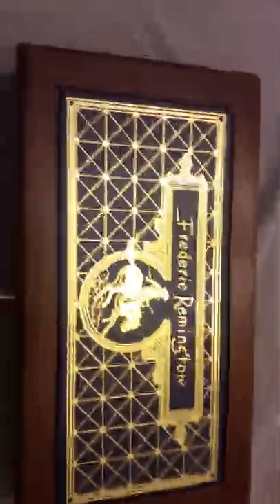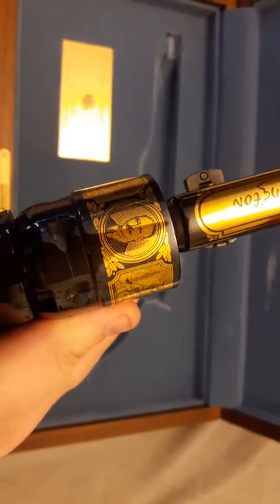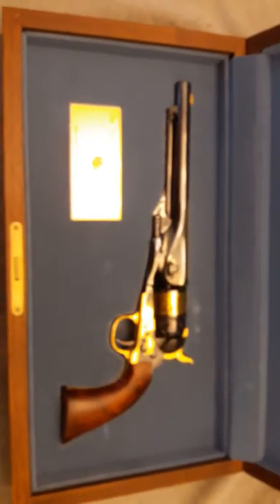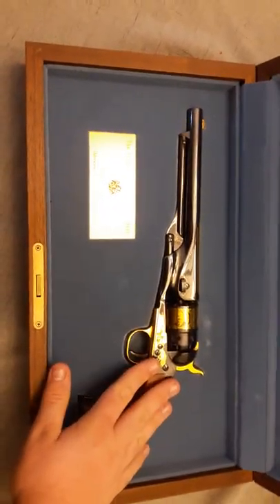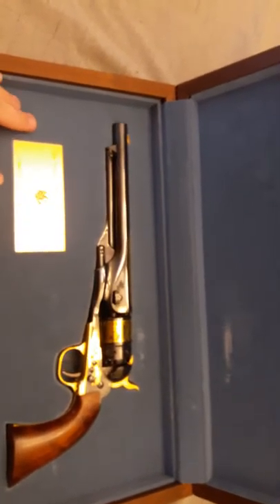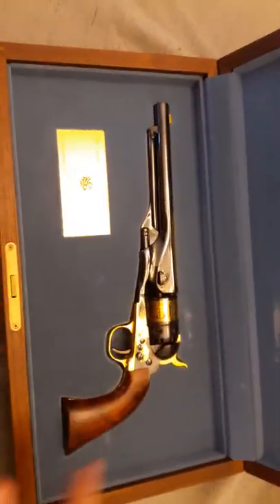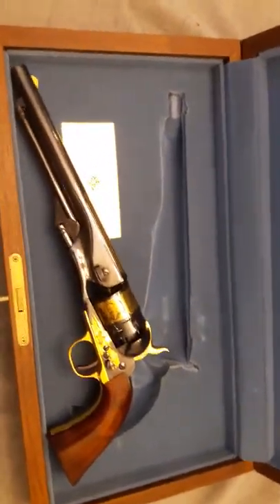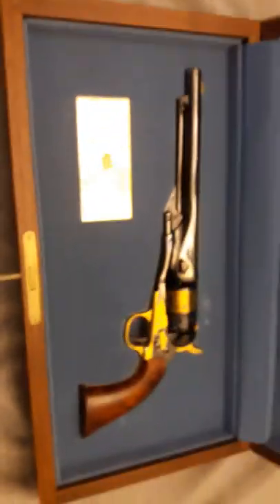1860 Frederic Remington commemorative revolver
This 1860 commemorative revolver is to commemorate the artwork of Frederic Remington an American Artist during the 1800s